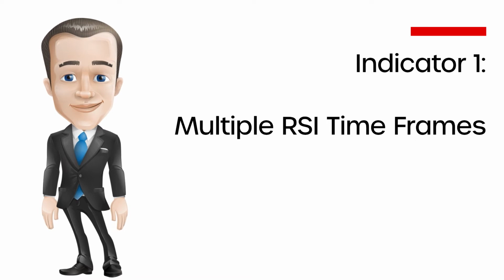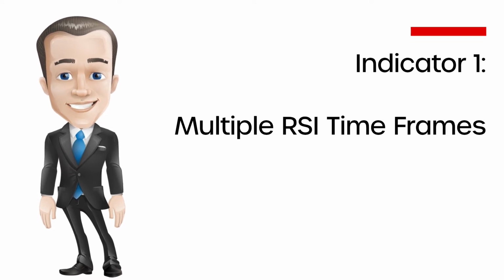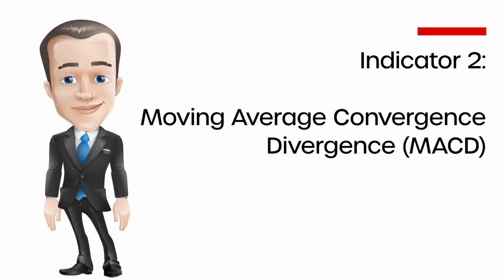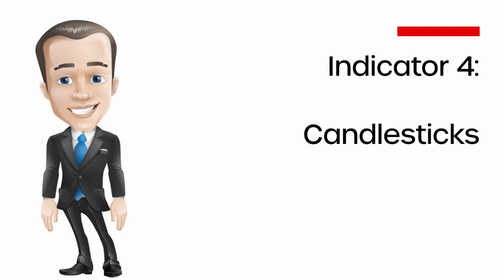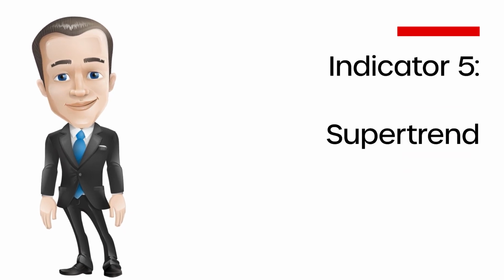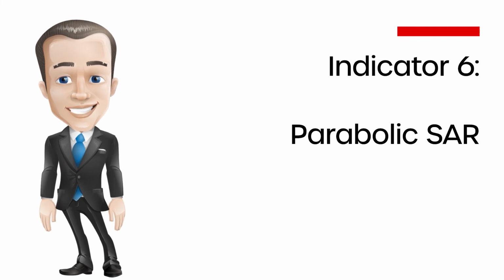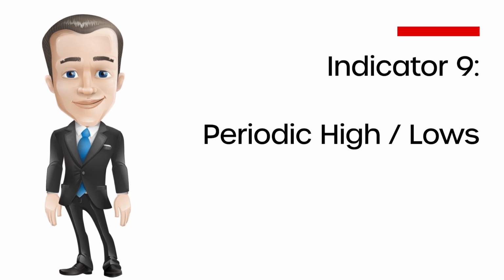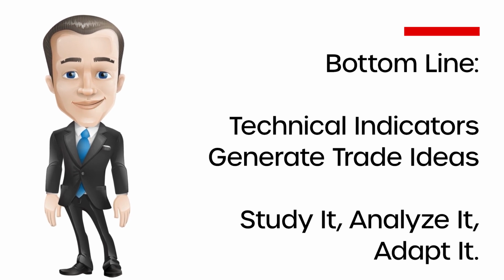Best 10 Technical Indicators To Use With RSI Relative Strength Index. Time Frames MACD CCI High Lows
Best 10 Technical Indicators To Use With RSI Relative Strength Index.

Winning RSI Relative Strength Index Strategy With Other Technical Indicators.

Hello, investors and traders this video will explain a Winning Strategy Using the RSI Relative Strength Index. The strategy combines other indicators with the RSI to give you a ruled based strategy. This video will not go over the basics or definitions but build a strategy that will take away the uncertainty of investing or trading. In my own strategy, I built over 100 indicators to build a weight of evidence. These are some of the indicators. So for this RSI Strategy please Study It Analyze It Adapt It.

Content Of Video:
00:00 RSI Relative Strength Index
02:04 Best 10 Technical Indicators To Use With RSI
11:27 Bottom Line